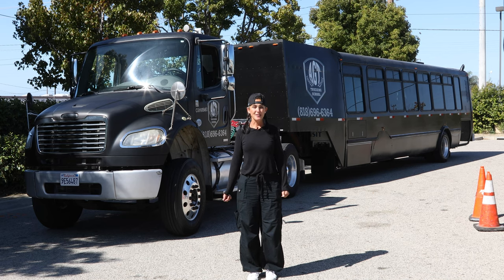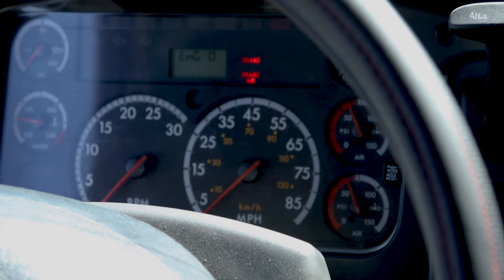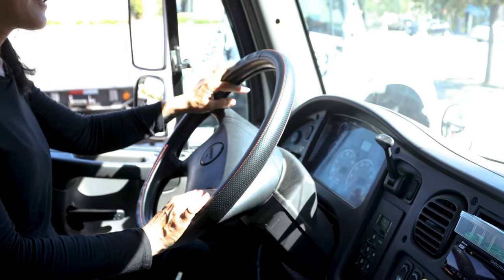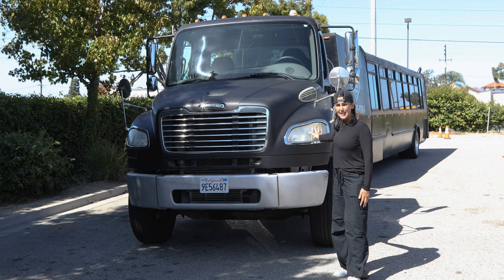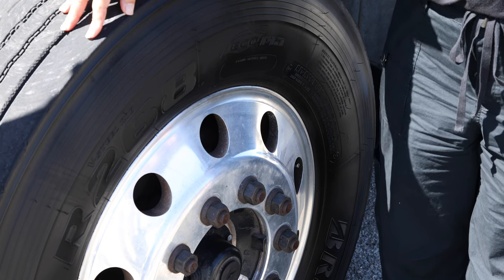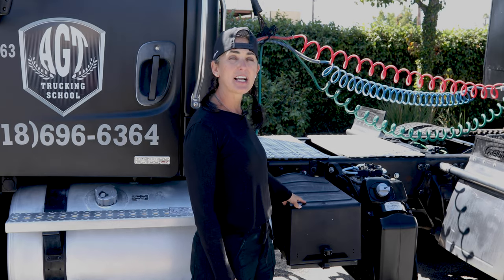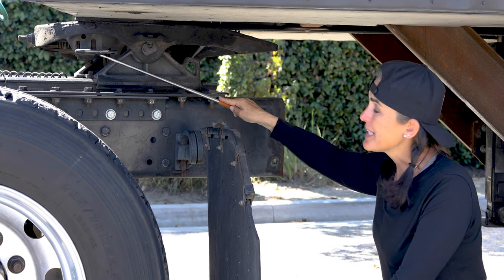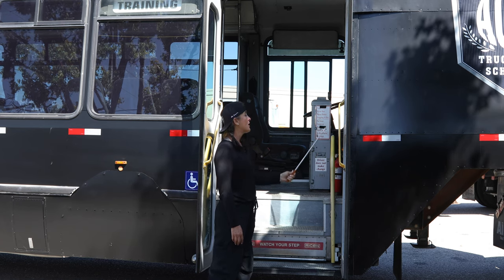Modernization Pre Trip October 2023 inspection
Modernization Pre Trip AGT tucking school October 2023